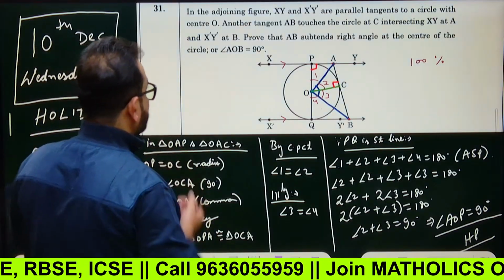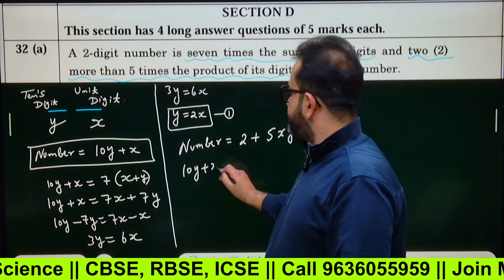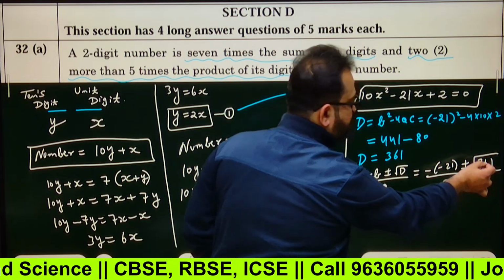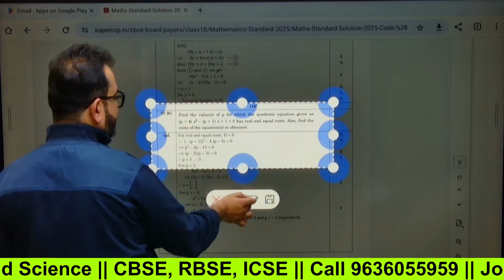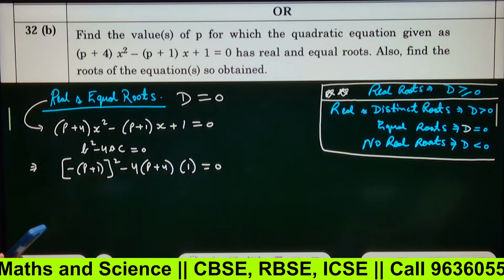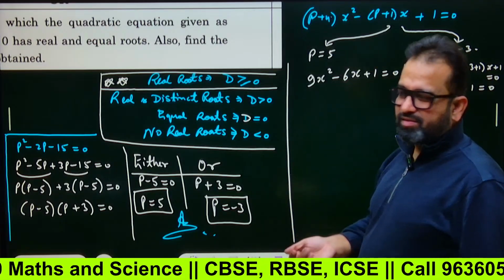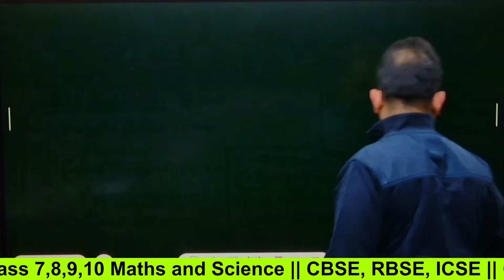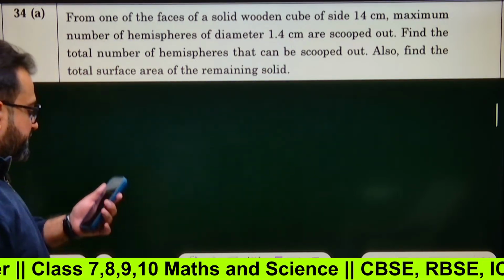Game Changer PYQS | Class 10 Maths Important Questions | CBSE Pre-Board Exams 2025-26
In this Live Class :
Only PYQS will be discussed for Class 10 Maths Pre Board Exams 2025-26
Also, all related concepts will be taught while solving each and every doubt question

Don’t forget to watch this amazing series of lectures:

CBSE Sample Paper 2026 | Class 10 Maths Standard Sample Paper Solutions 01 | CBSE Board Exams 2026

CBSE Sample Paper 2026 | Class 10 Maths Standard Sample Paper Solutions 02 | CBSE Board Exams 2026

CBSE Sample Paper 2026 | Class 10 Maths Standard Sample Paper Solutions 03 | CBSE Board Exams 2026

CBSE Sample Paper 2026 | Class 10 Maths Standard Sample Paper Solutions 04 | CBSE Board Exams 2026

CBSE Sample Paper 2026 | Class 10 Maths Standard Sample Paper Solutions 05 | CBSE Board Exams 2026